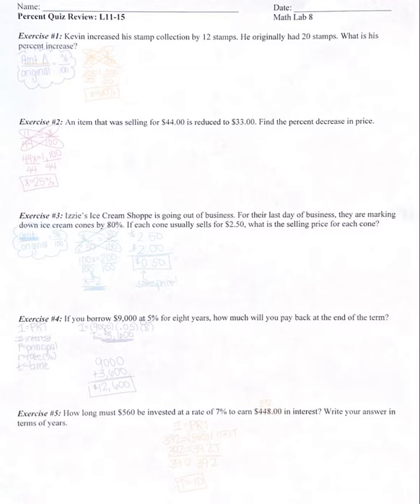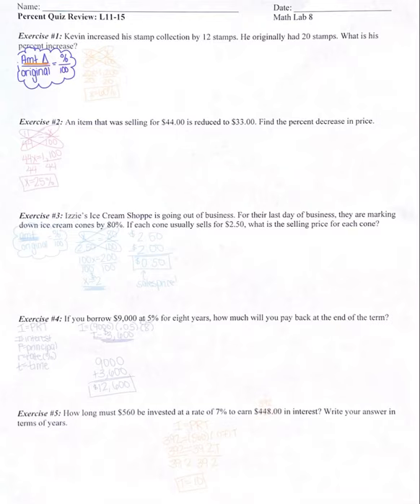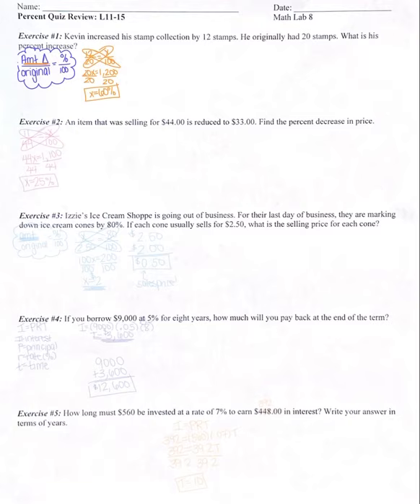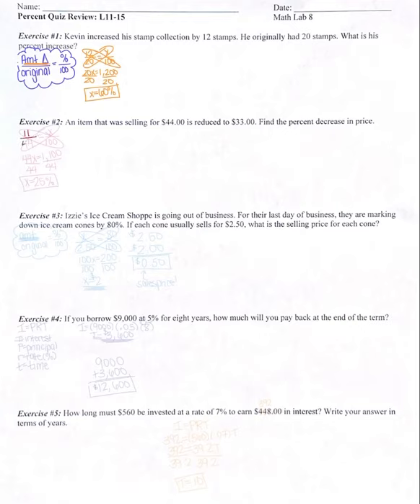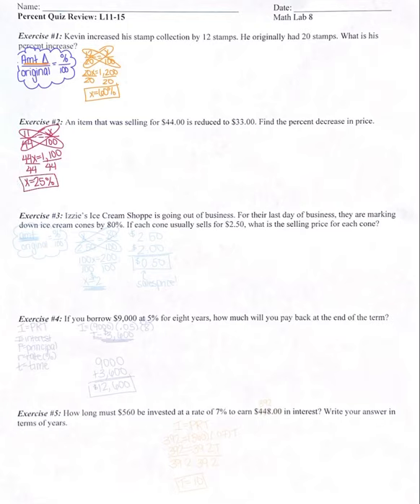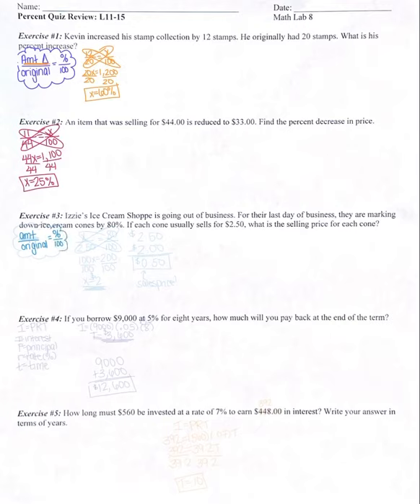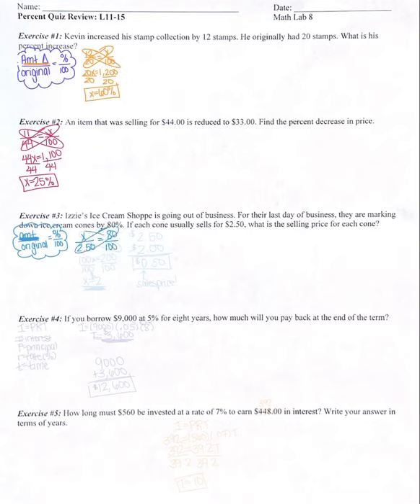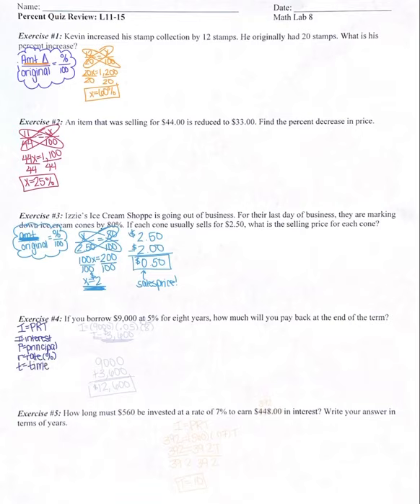Percent Quiz Review L11-15